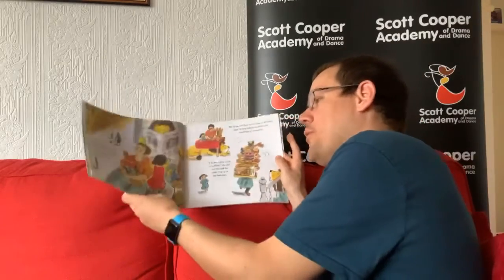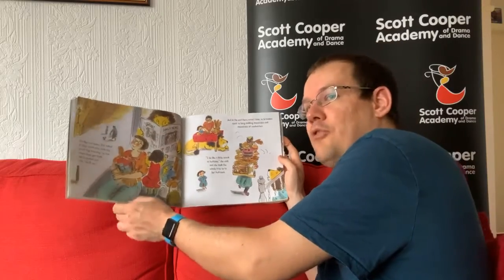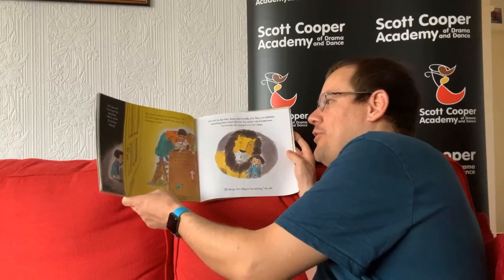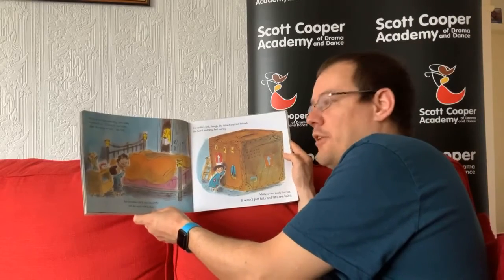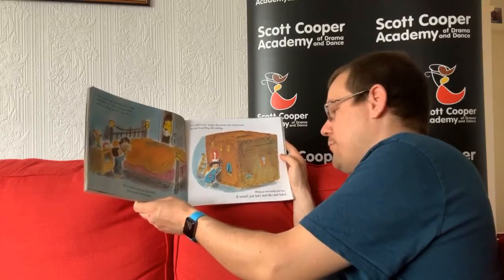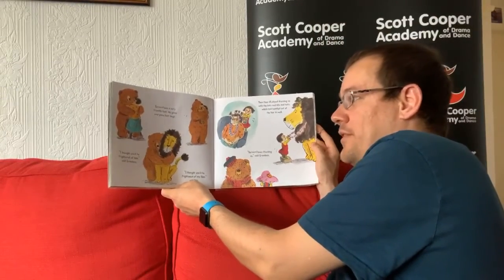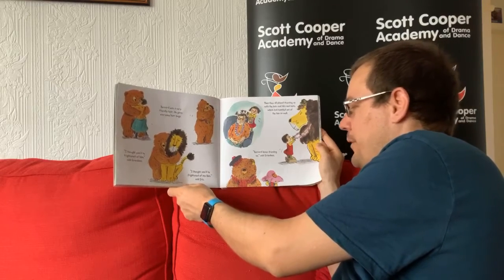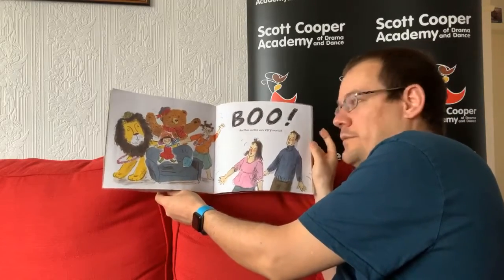KS1 Storytime - “How to hide a lion from Grandma” by Helen Stephens